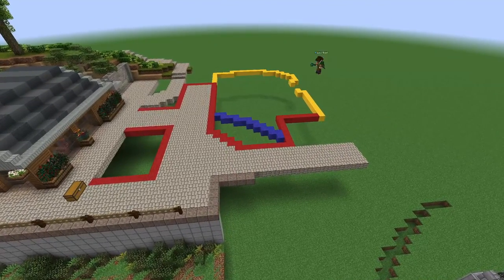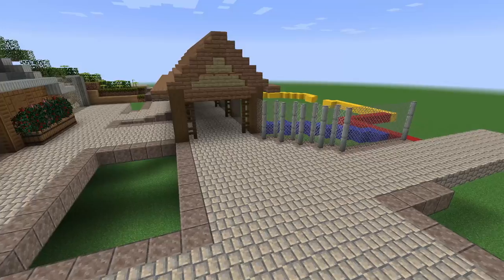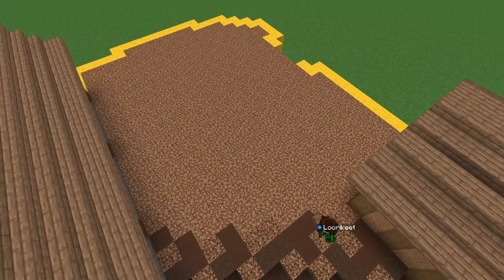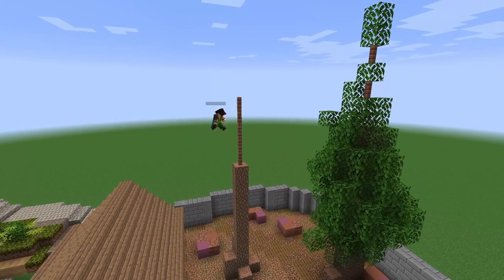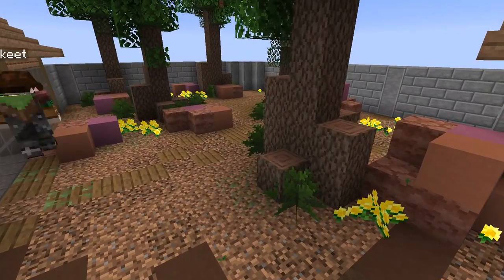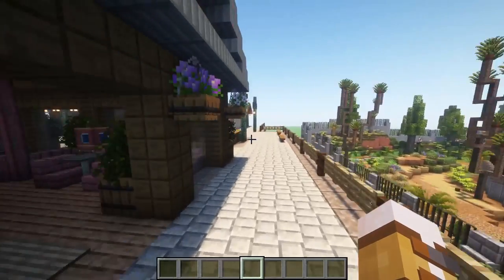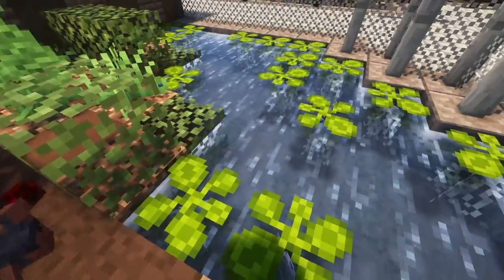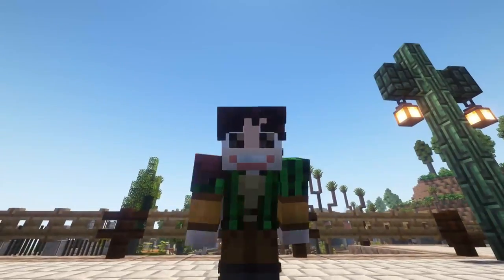Megapnosaurus Enclosure Speedbuild | Prehistoric Fauna Zoo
Ello everyone! In this video I built a Megapnosaurus enclosure! I tried to go for an overgrown forest feel. I think its very pretty so I hope you enjoy! :D

0:00 Megapnosaurus enclosure SPEEDBUILD
6:30 Tour! :D
9:14 Outro

cheers for the love and support
take care